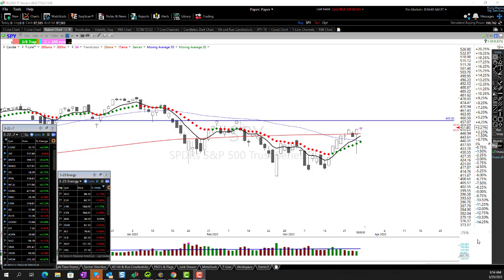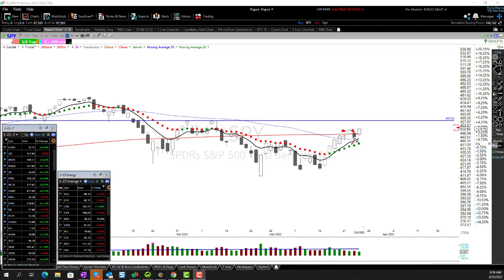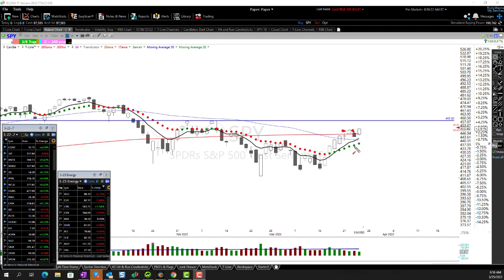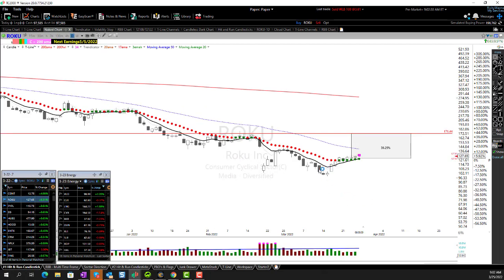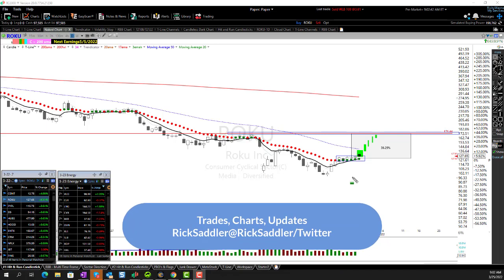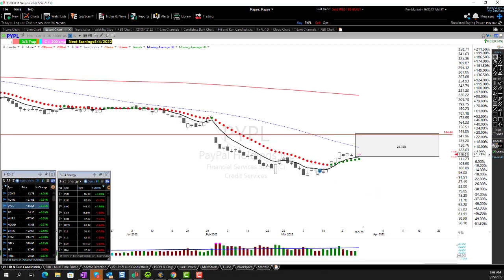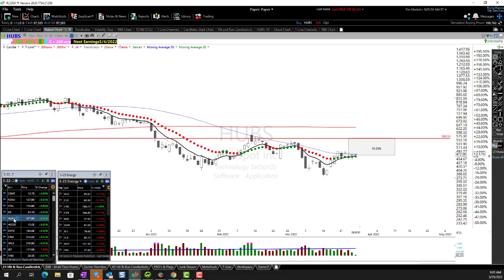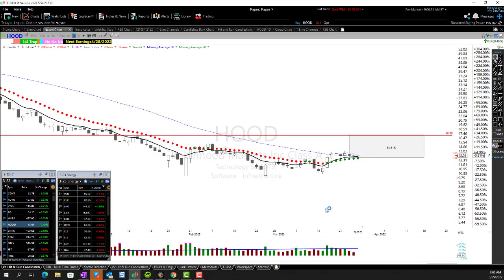Friday Stocks & Market news | SPY relief rally still in play [3-25-22]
Ready to start your "Road To Wealth"?

✅ In January 2018, I opened another trading account called "Road To Wealth." The account brokerage statement can be found on the Hit and Run Candlesticks website at this address Please keep in mind we started it with only $5000.